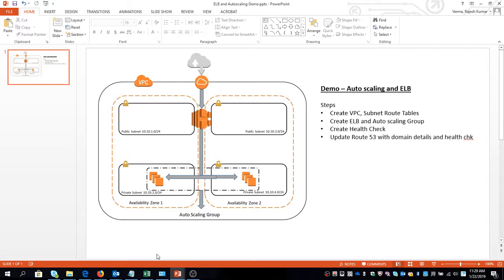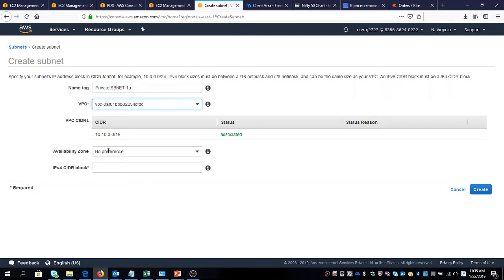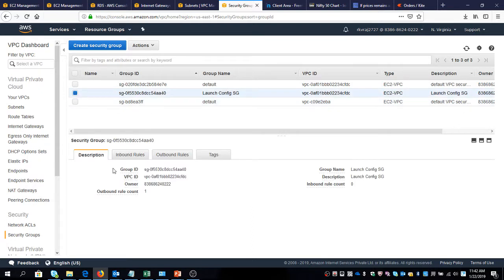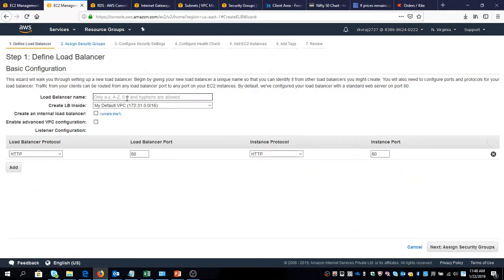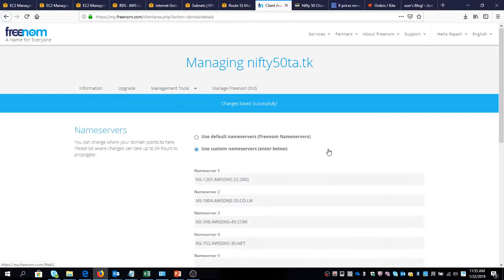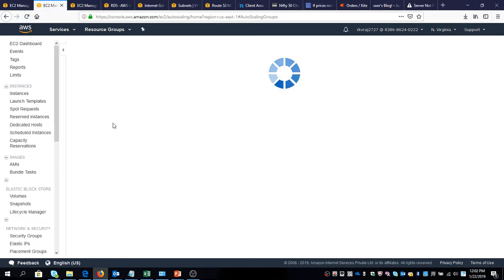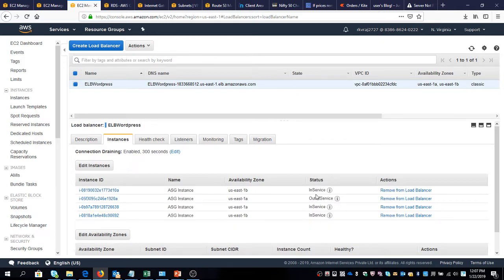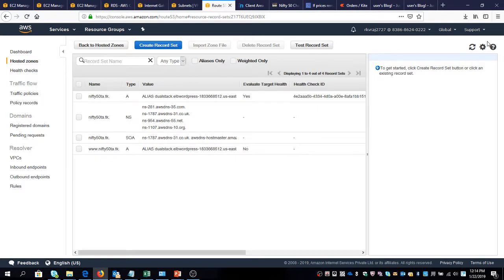AWS Autoscaling and ELB Demo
This demo talks about how we can create Auto scaling group and with the elastic load balancer Scale Out and Scale In EC2 instances when required.